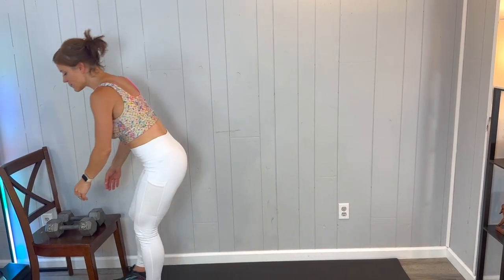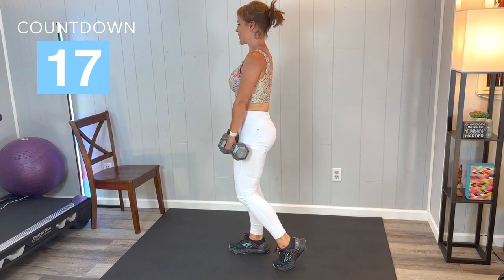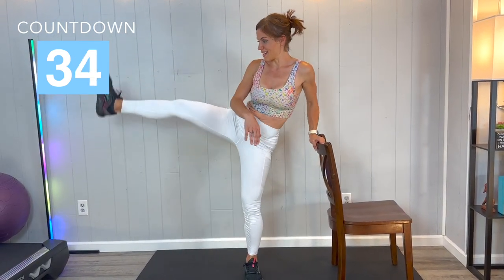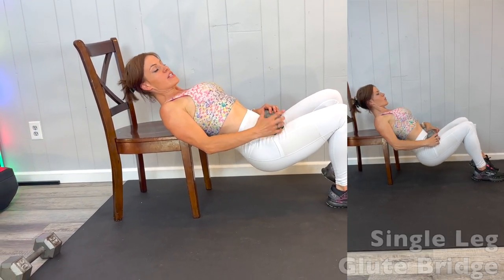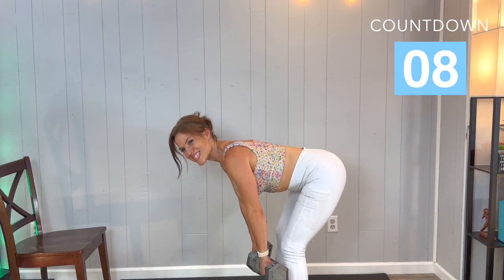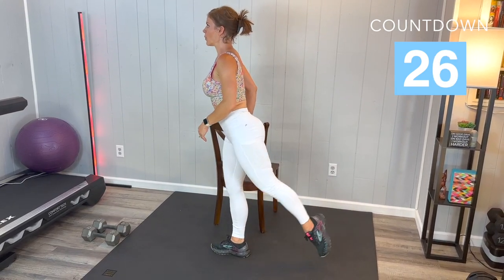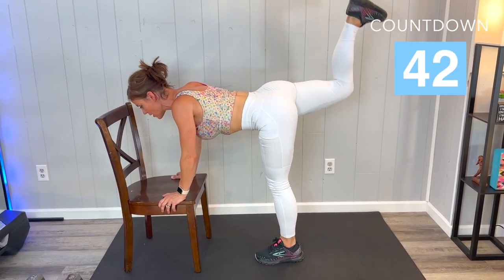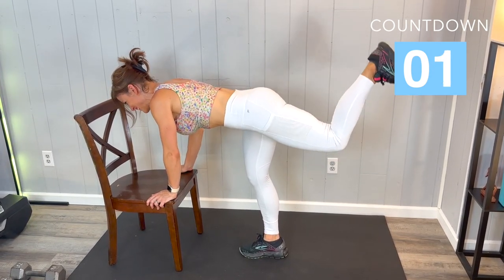12-Minute No Squat, No Lunges: Standing Glutes Workout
Grab your dumbbells for this workout!